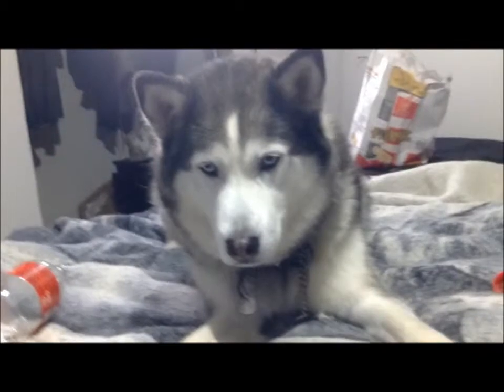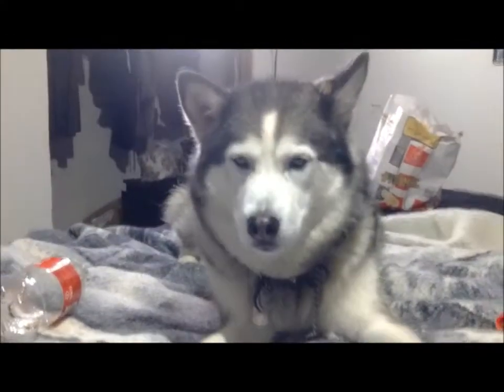Bottle Cap Dog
Dog loves bottles